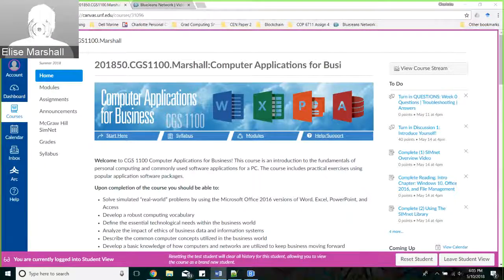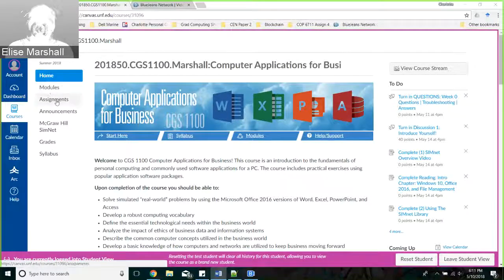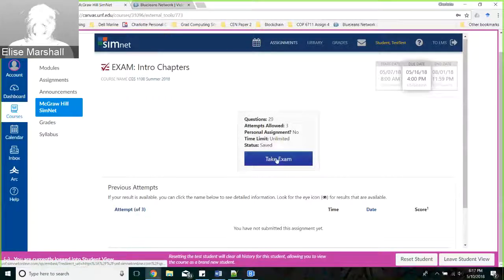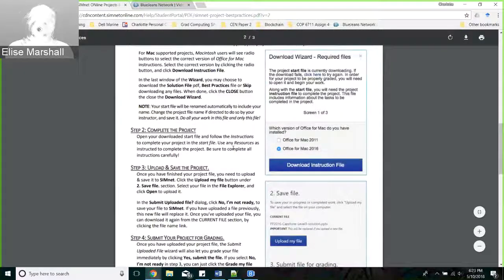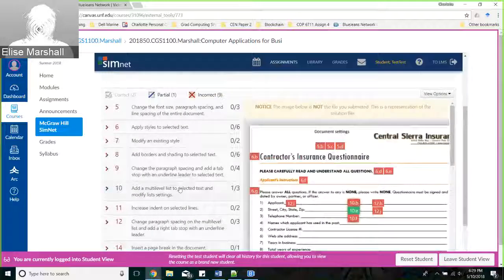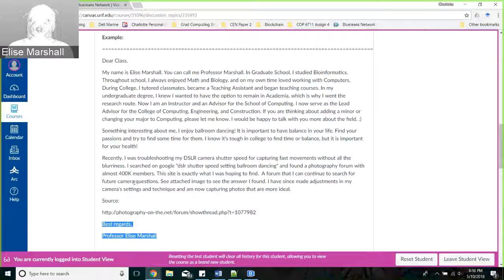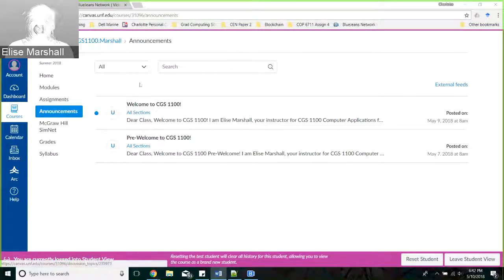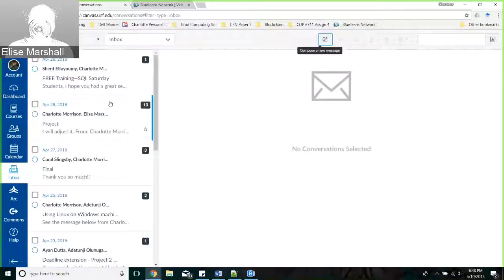CGS 1100 Orientation Video